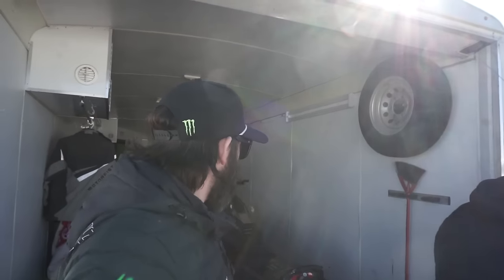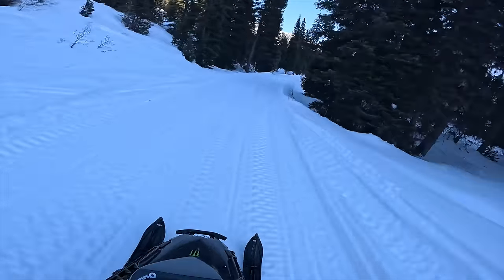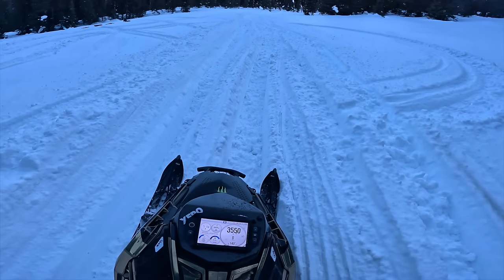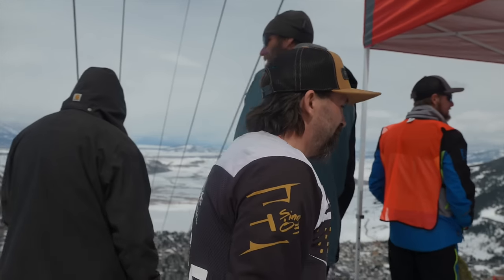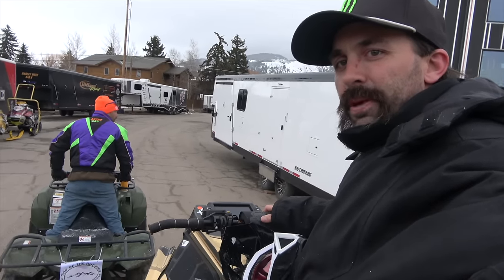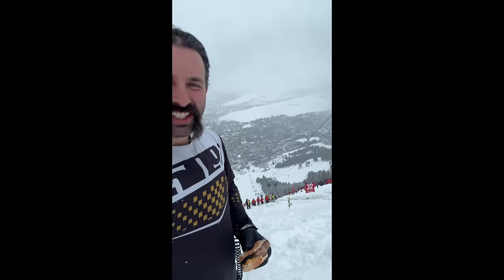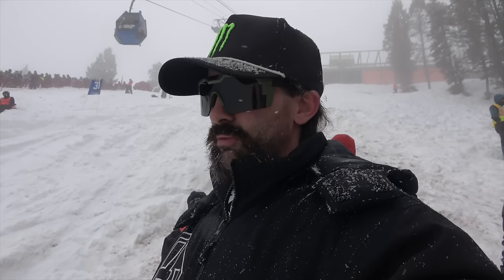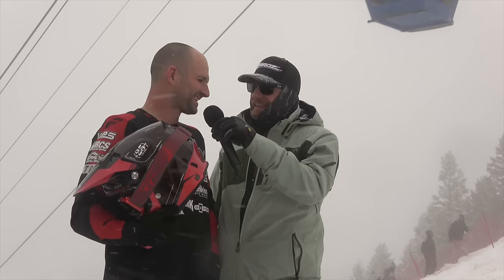Mod 900 Racing // Jackson Hole 2024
Come along for all that it takes to climb snow king mountain in Jackson Hole WY. from testing, to qualifying, to finals!

Special thanks for the clips to make this all possible;

Tim Grey//CFR
Michael Reeve//509
Sled Syndicate